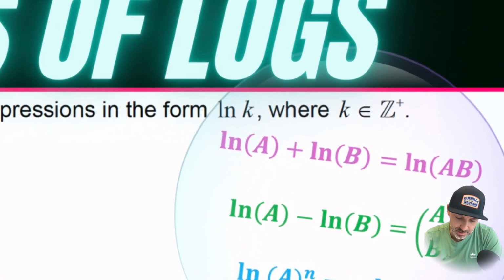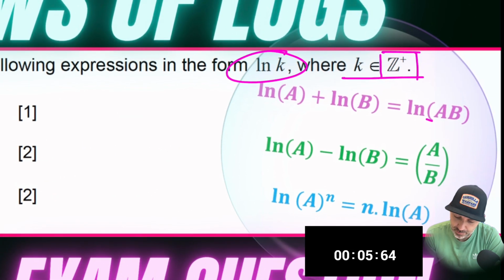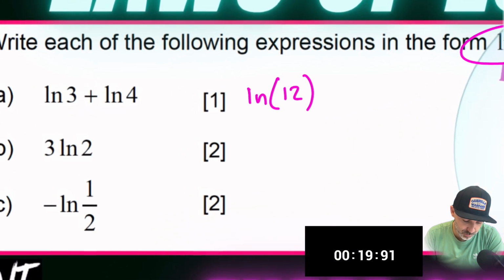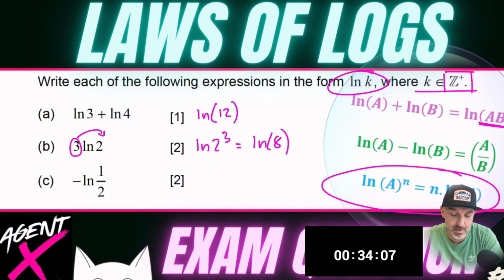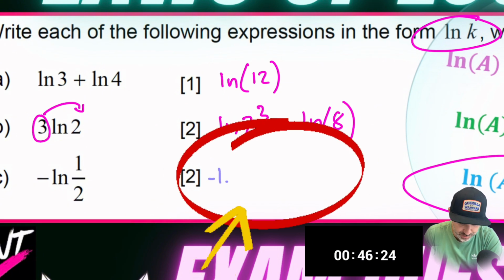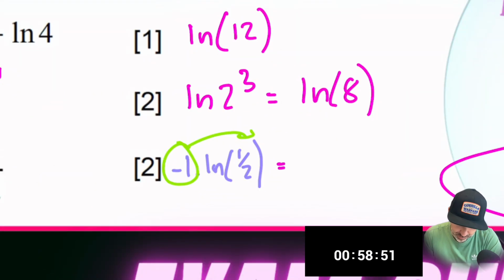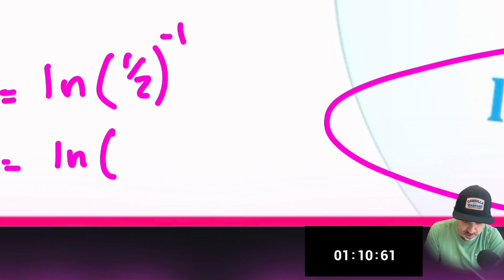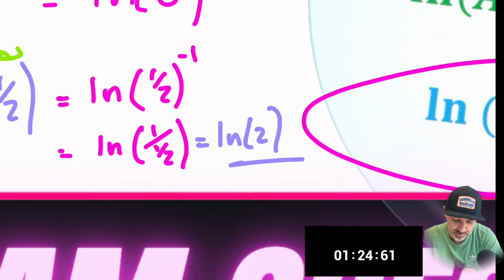Laws of logs | Exam Question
Struggling with logarithm exam questions? 🧐 Join me in this video as we tackle a past exam question using the Laws of Logarithms! 🔥 We'll apply the product, quotient, and power rules step-by-step to simplify expressions and solve the problem with clarity. Boost your skills and ace your exams!
📚Chapters:
00:00 Introduction
00:19 part a
00:48 part b
01:09 part c